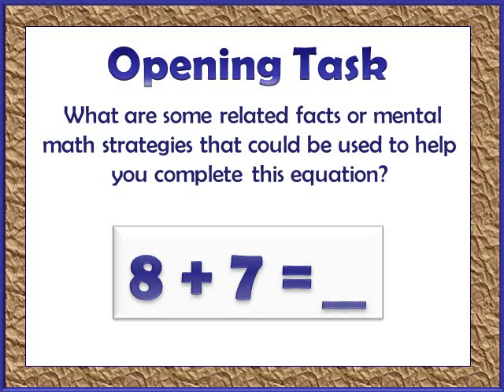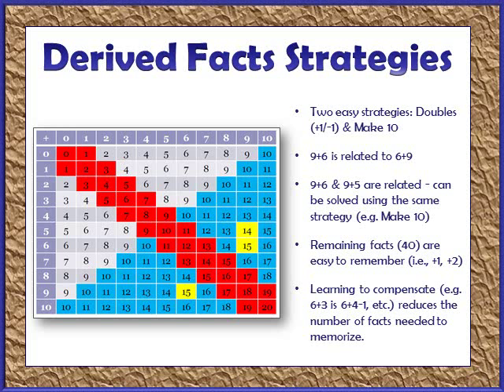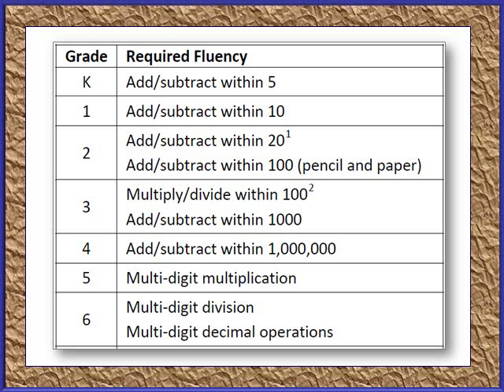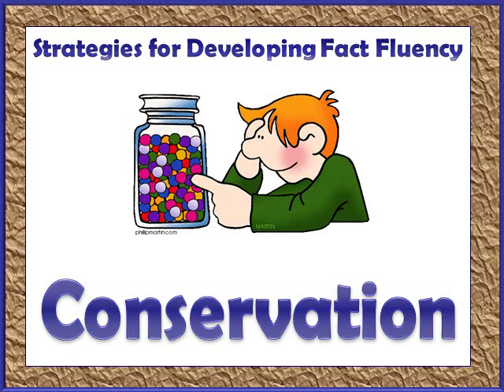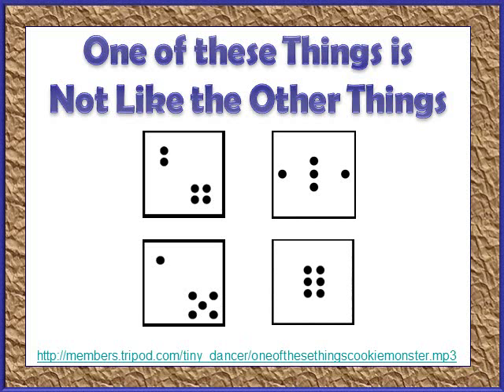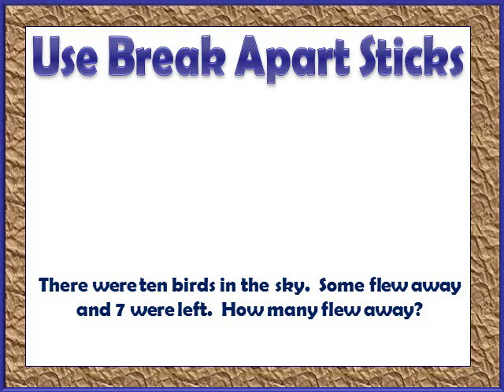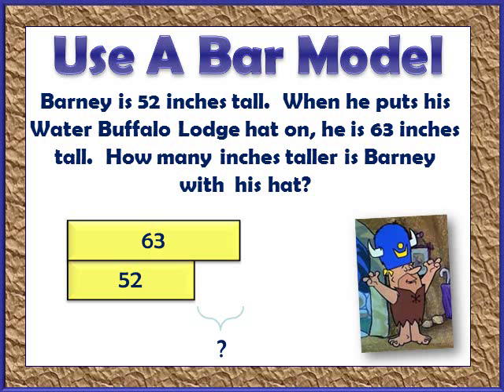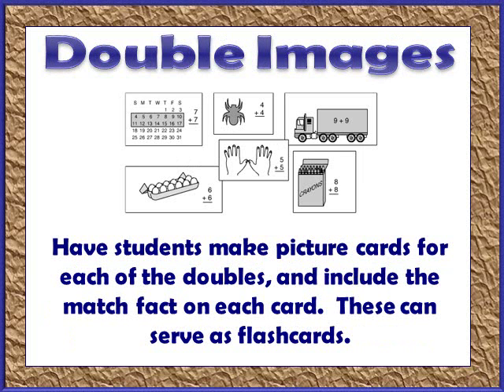Developing Addition and Subtraction Fact Fluency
This module looks at the defition of "fact fluency" and examines how fluency is addressed in the Common Core State Standards. Tools, strategies, and activities for developing fact fluency will also be shared.